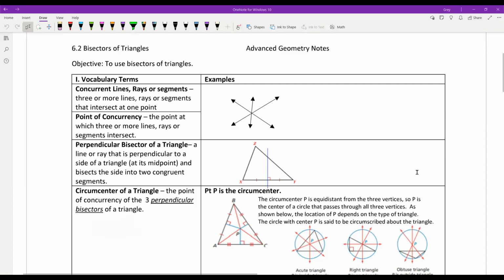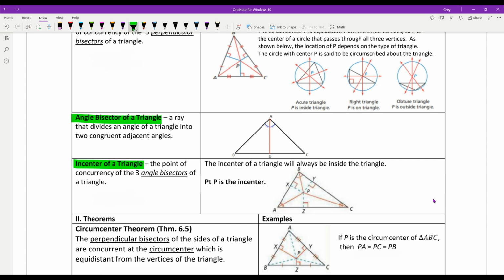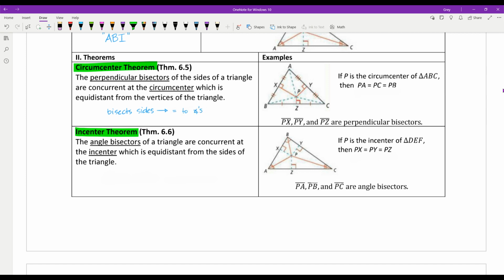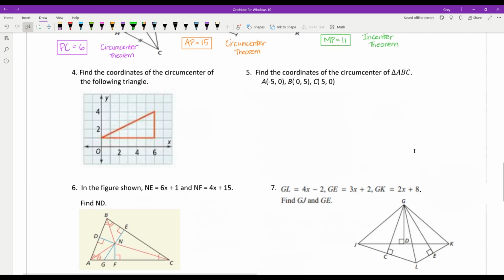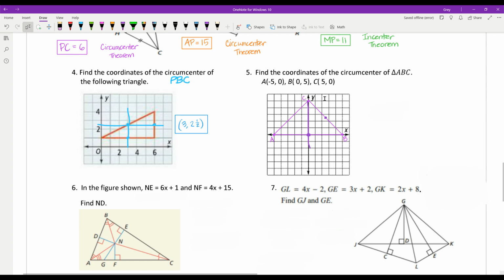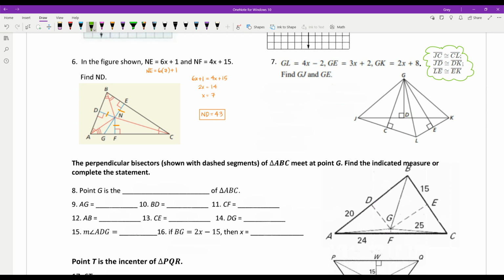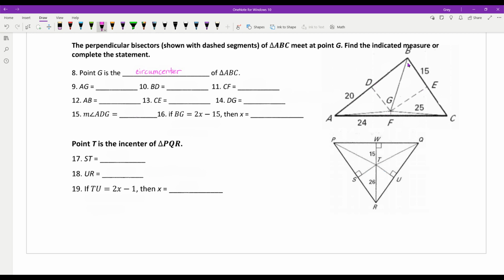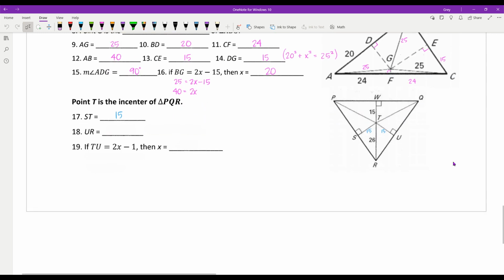6 2 Bisectors of Triangles